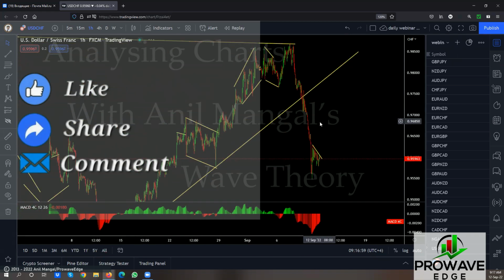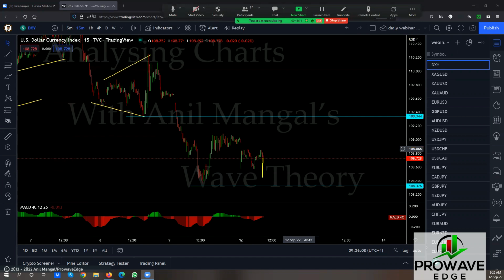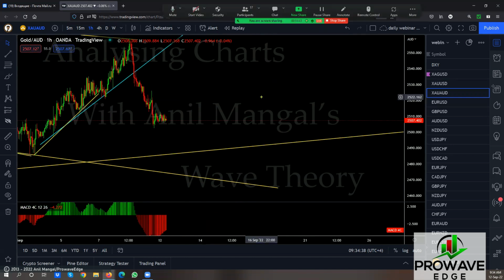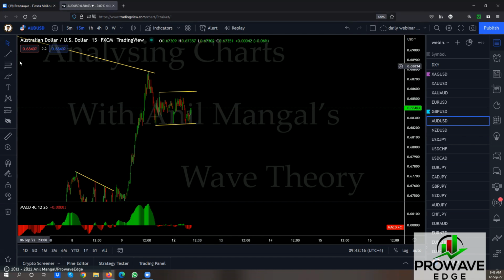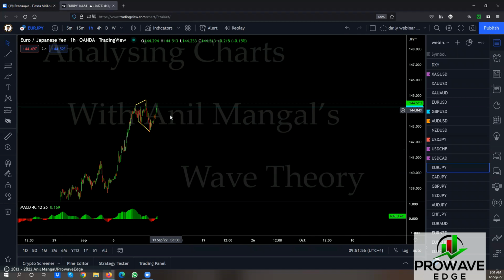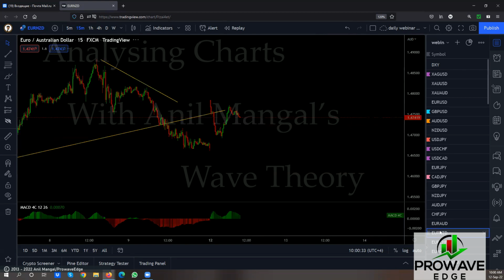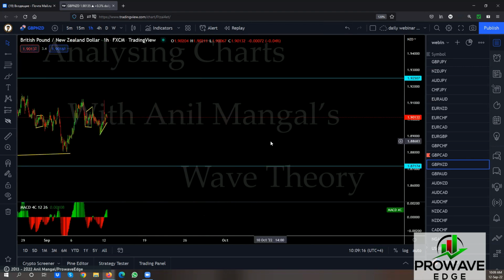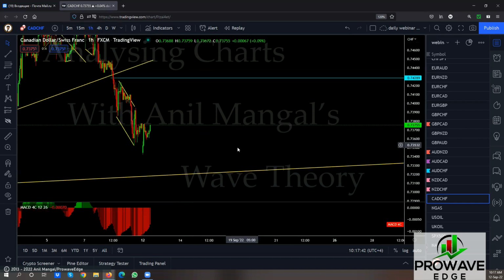Forex Trading Weekly Analysis and forecast for September 12th to September 16th 2022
Forex trading, stock trading, commodities trading, index trading or crypto trading.
Whatever market(s) you are interested in you'll find that understanding Wave Trading gives you an advantage in approaching the market.

You will then be updated when we provide extra updates and occasionally live sessions.